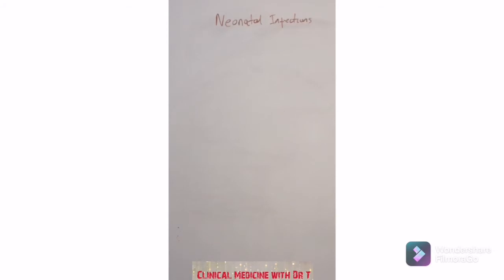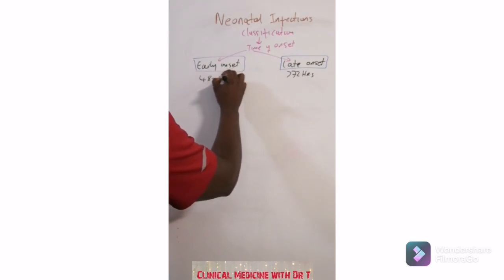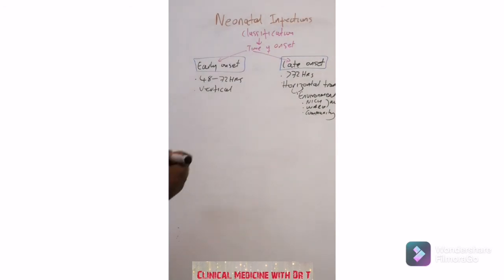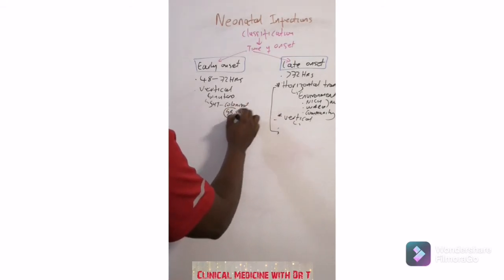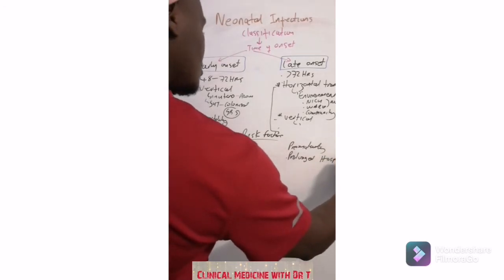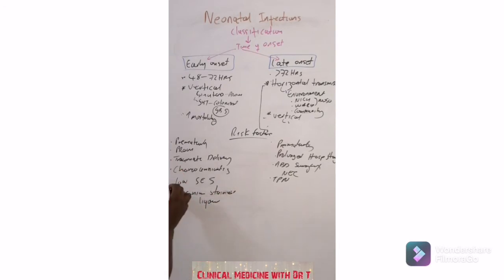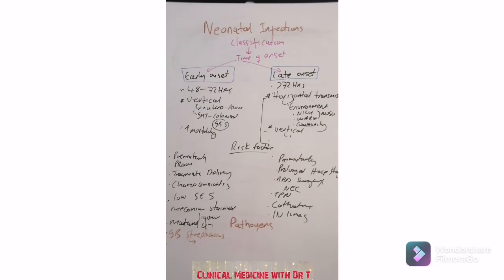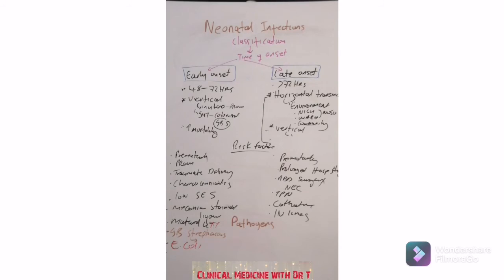Neonatal Infections/Classification/Risk factors/Pathologens (Part I)